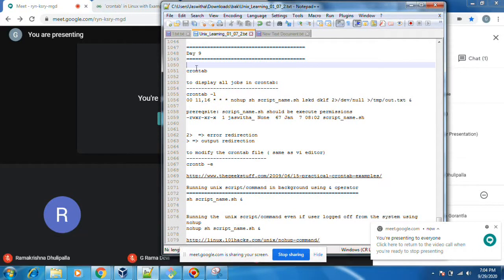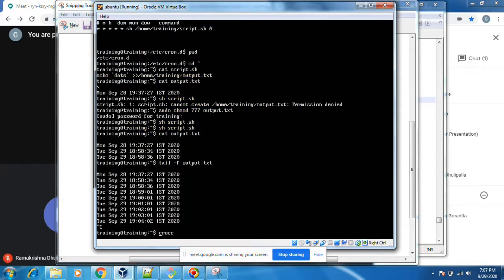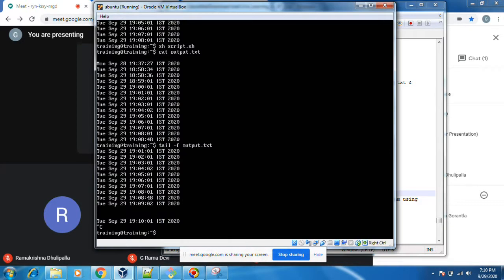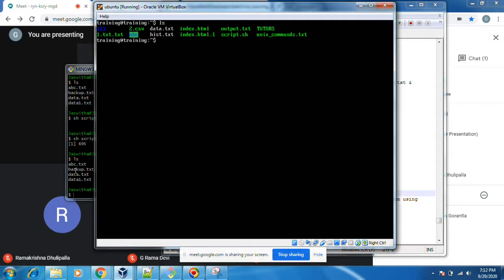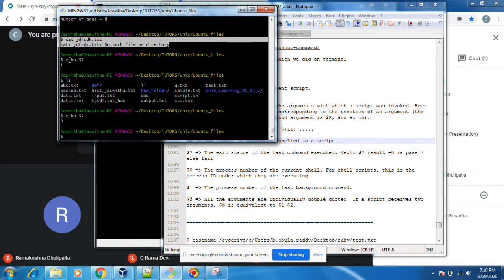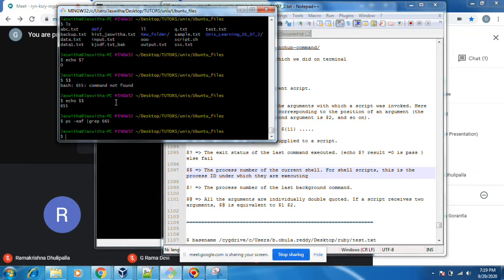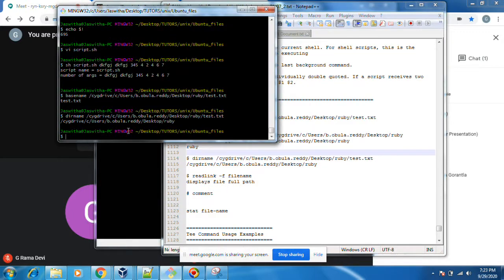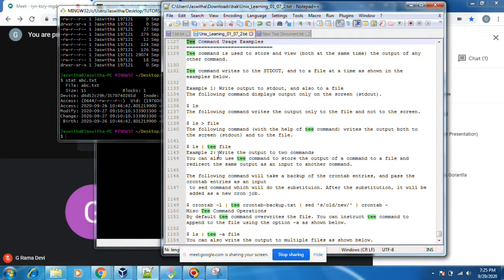Linux cron job explanation Special variables readlink basename tee